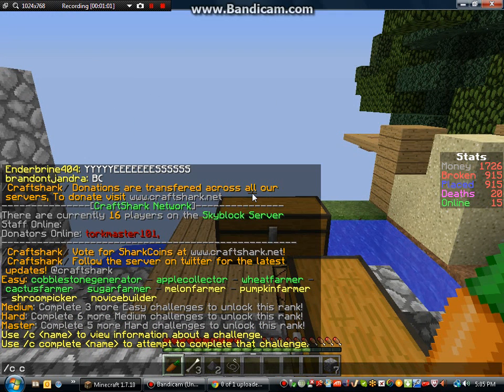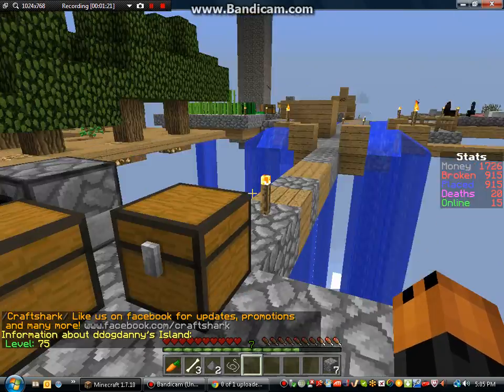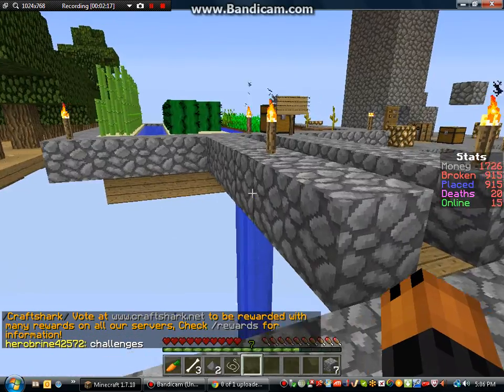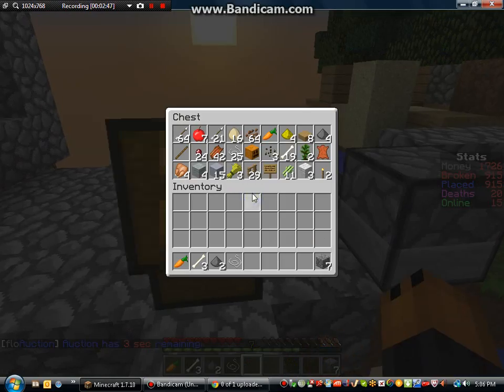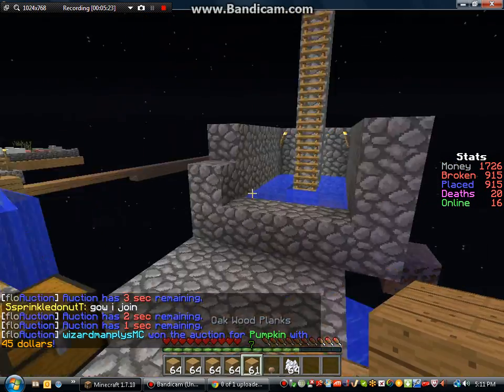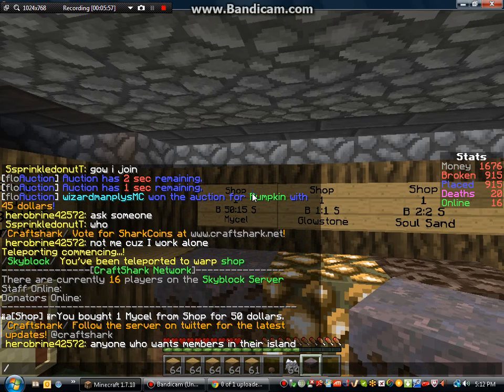Minecraft l Skyblock ep.3 MUSHROOM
Eh I've lost my idea of what to put here.
Server: play.craftshark.net